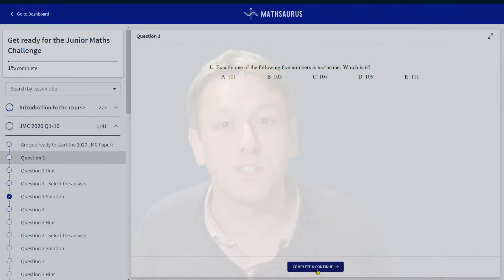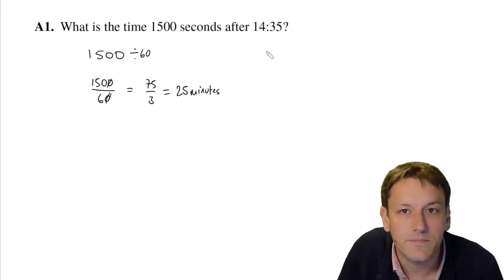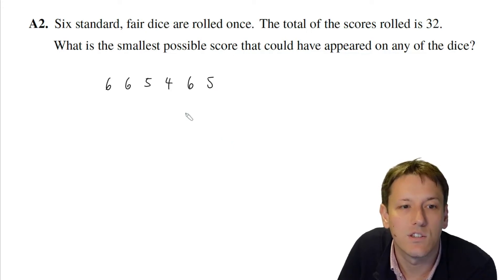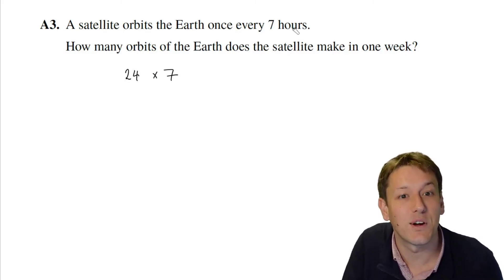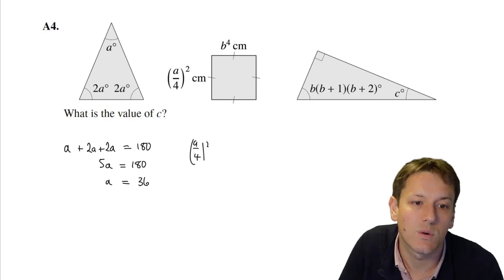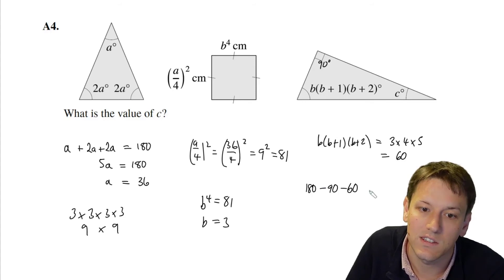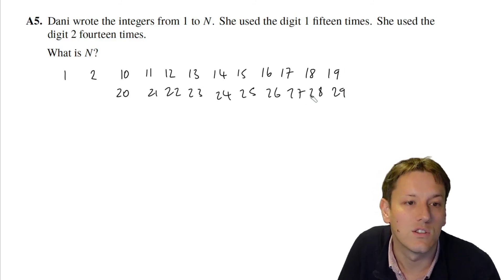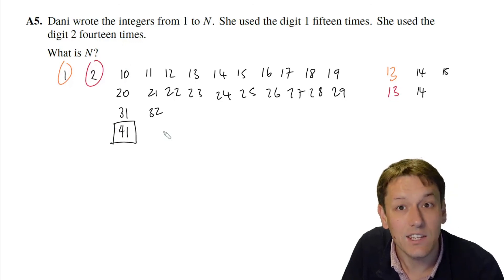UKMT Junior Maths Olympiad 2019 (JMO) Questions A1,A2,A3,A4, A5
Working through questions A1,A2,A3,A4, A5of the UKMT Junior Maths Olympiad 2019 (JMO)  2019.